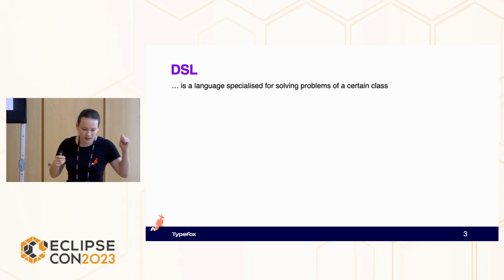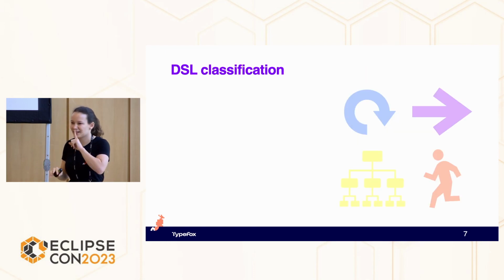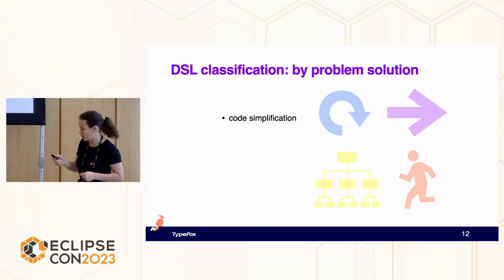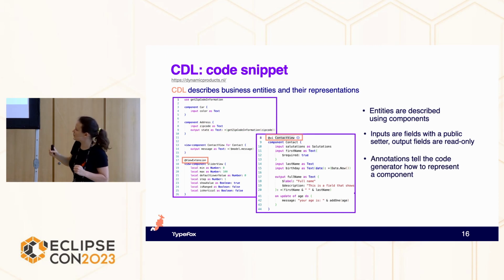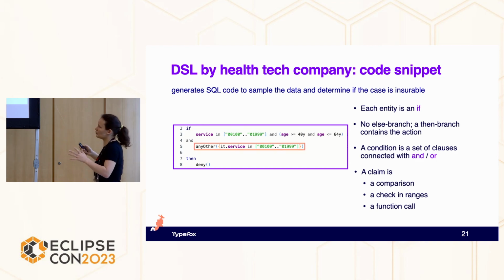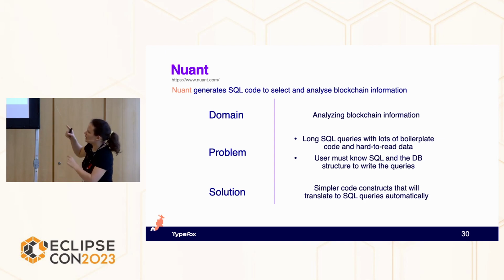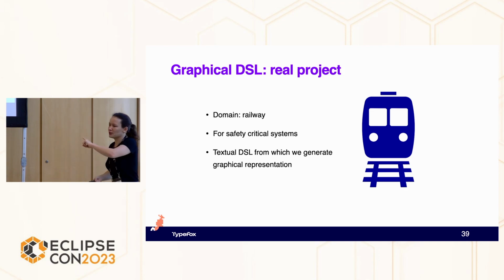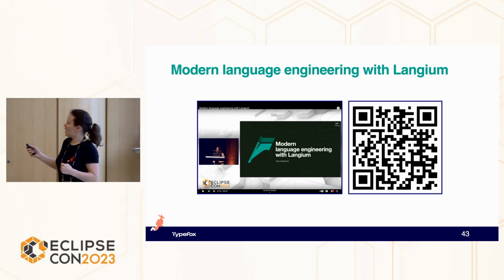Designing a DSL That Perfectly Solves Your Problem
Presented at EclipseCon 2023 in Ludwigsburg, Germany by Irina Artemeva (TypeFox GmbH).

Why might you want to create your own domain-specific language (DSL)? It's easier to use and more effective for a particular problem since, unlike general-purpose programming languages (GPLs), DSLs are tailored to a specific domain. However, identifying a problem that can be solved by a DSL and designing the DSL can be challenging. DSLs are supposed to be concise yet expressive, feature-complete, but should not re-implement your favourite GPL.

In this presentation, you'll learn how to design a DSL that perfectly solves your problem. I'll share best practices that we at TypeFox have learned over more than 7 years of working on commercially deployed DSLs. We'll discuss:

Which problems can be solved by a DSL and which cannot
Production-used DSL examples
How to extract constraints / requirements for a DSL from a problem
How to design a DSL based on these requirements
Language design patterns and best practices
Finally, I'll briefly touch on how to implement a DSL in code with and without language engineering frameworks such as Langium, Xtext, or JetBrains MPS.